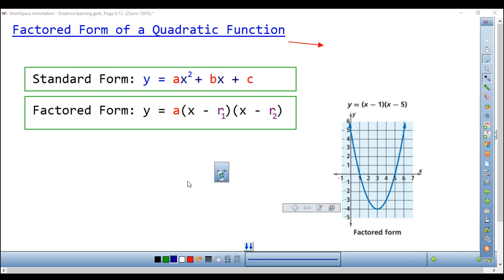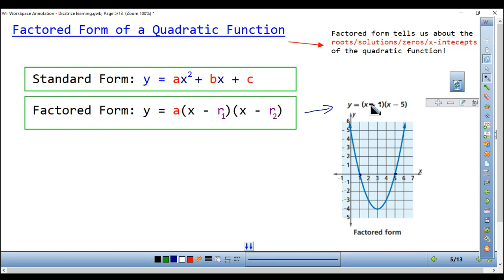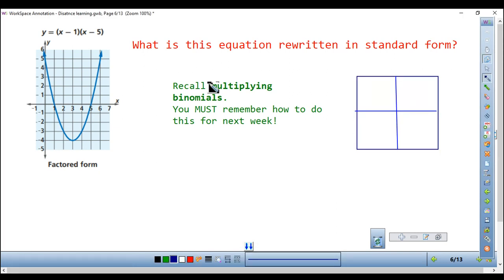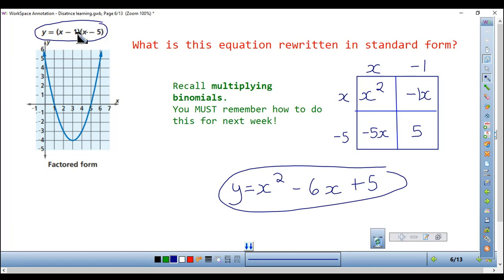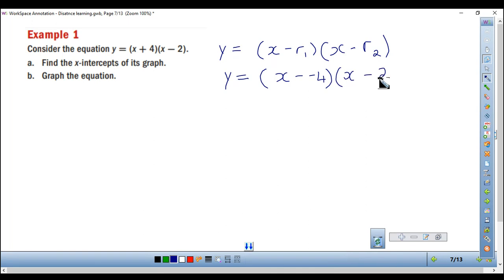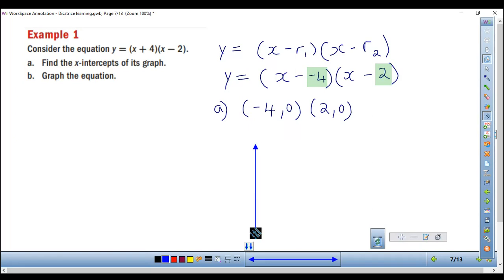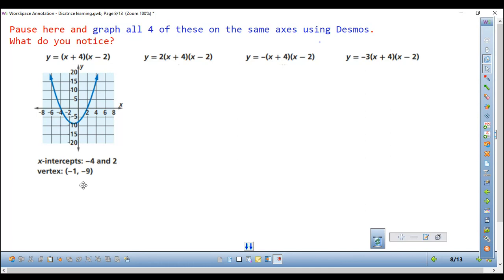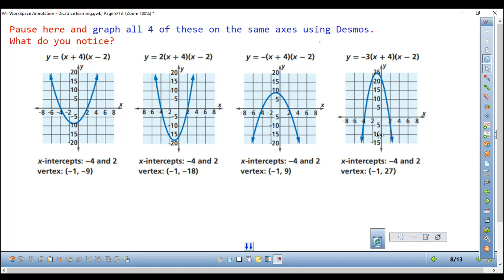Factored form of quadratic functions